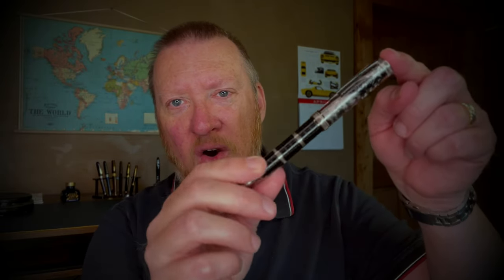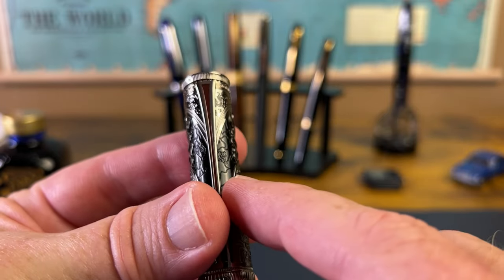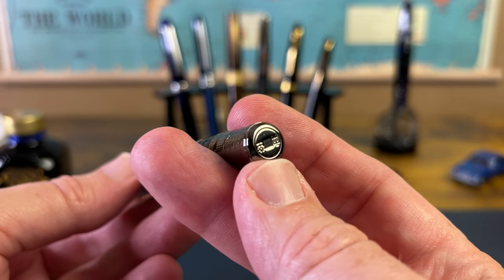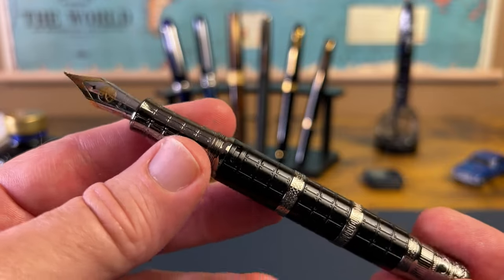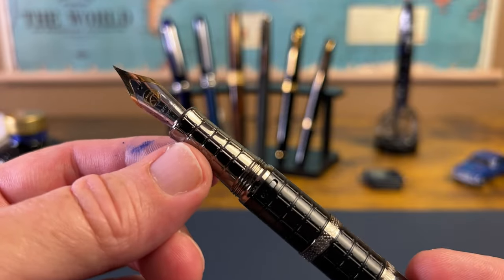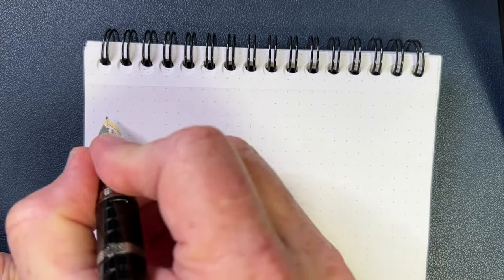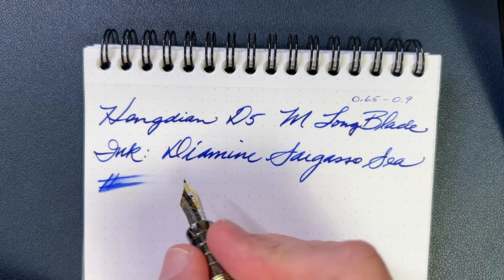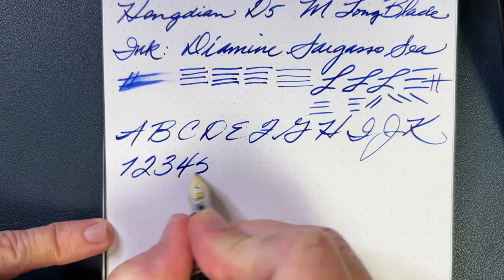The Hongdian D5 Qin Dynasty PLUS! The Lemon Hand Grind Medium Long Blade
A review of the Hongdian D5 Qin Dynasty tribute pen featuring the optional  Lemon Hand Grind Medium Long Blade nib. The detail on the pen is fantastic, but does the Lemon nib give it an extra boost or suck the life out of it?

The pen is available here in EF and F

JG3 Reviews
USA

Or, if your shipping service does not send to PO Boxes:

JG3 Reviews
USA